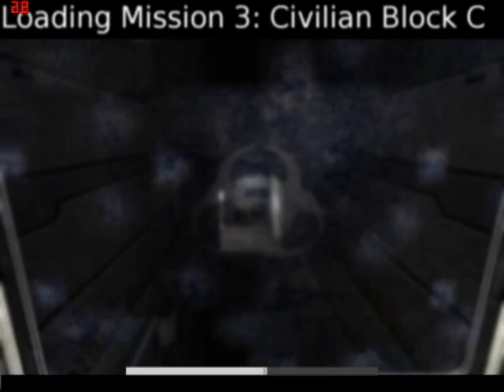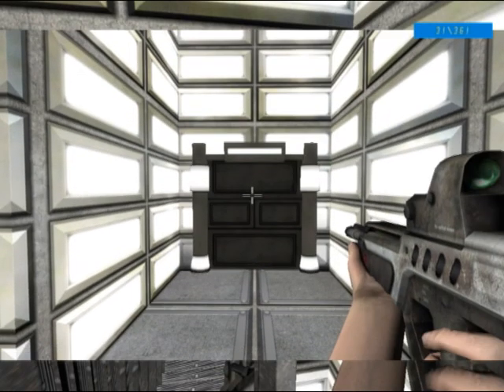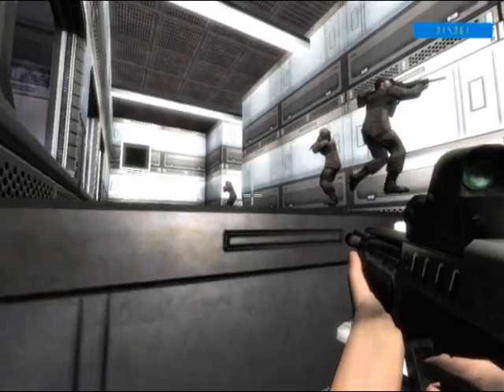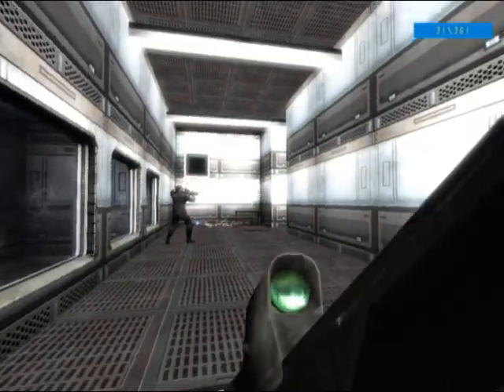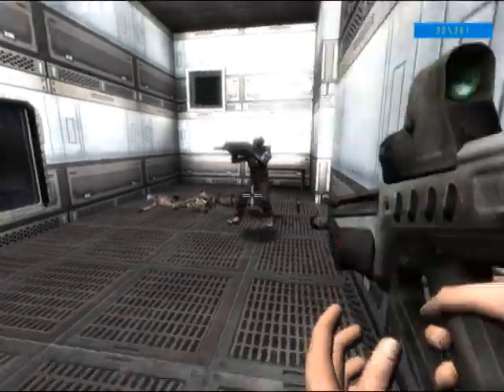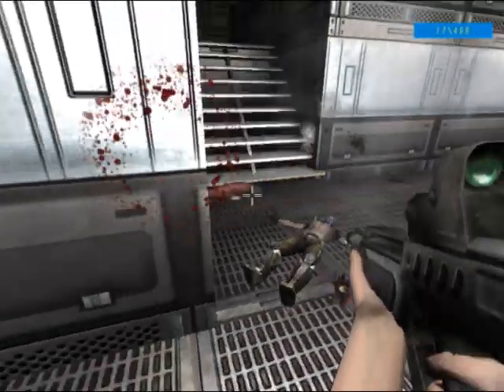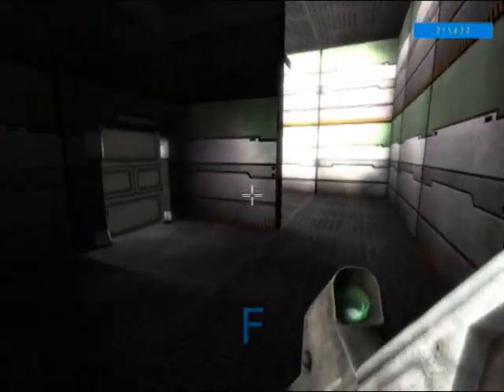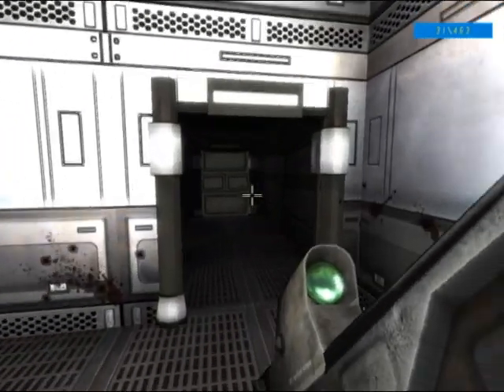Boarded Demo Walkthrough Level 3 (FPS Creator)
The scenery has changed from Orange to Green, but the fight rages on.

Watch as I plow my way through this level, and explain some things about the current state of the game (Like I've been doing).